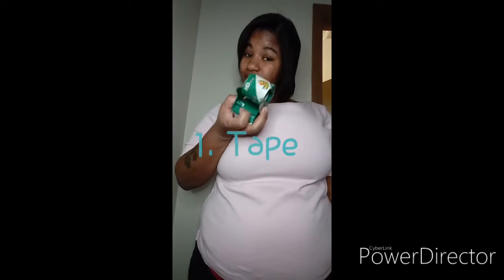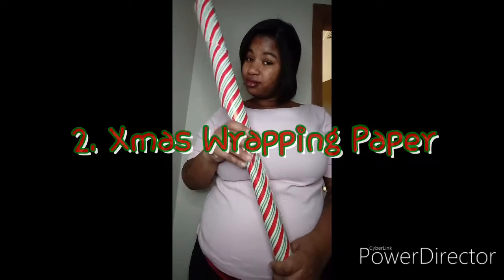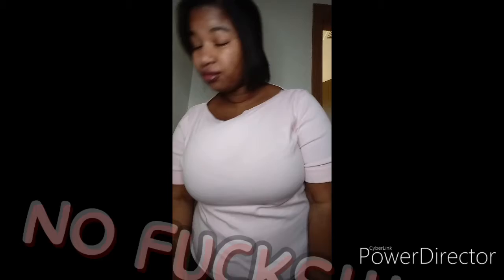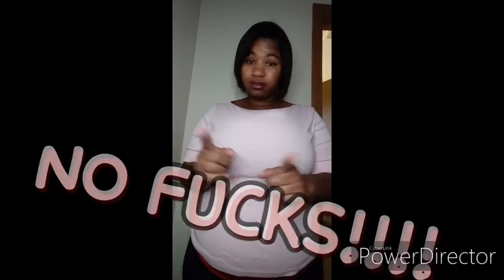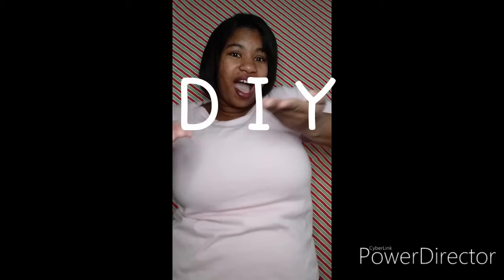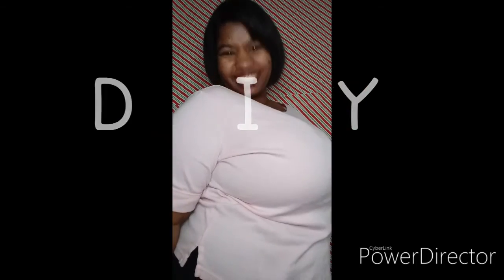DIY - Youtube Backdrop the Cray Cray Way!!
Ya girl here wants to show you how to make a BOMB backdrop for your videos!!